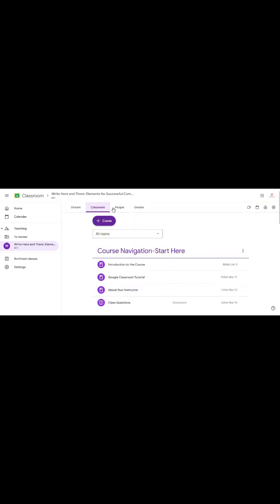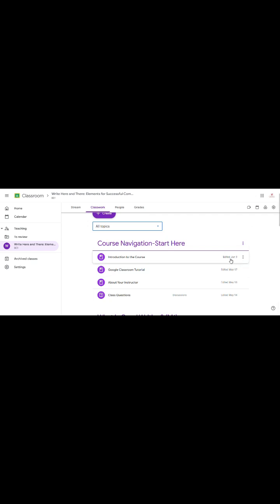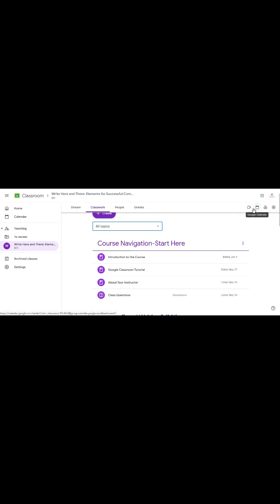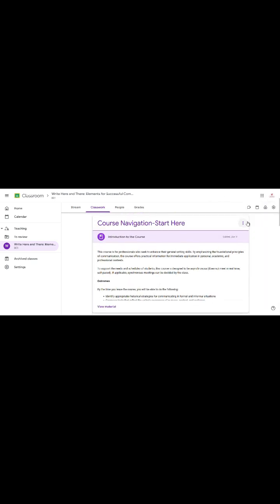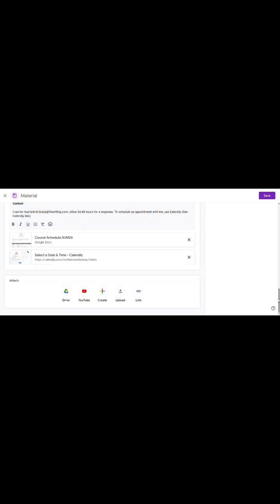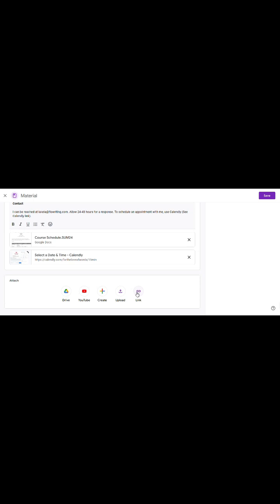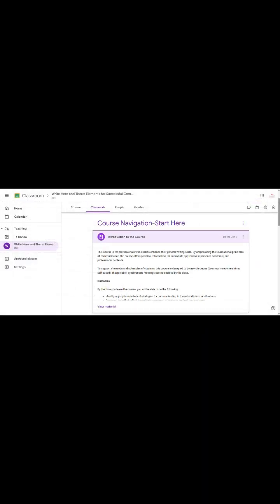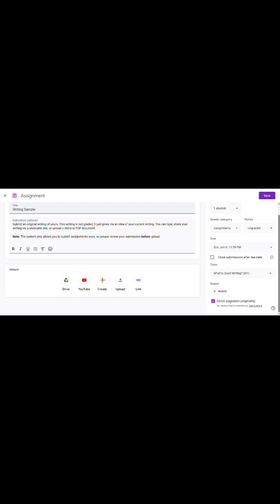Google Classroom: A Review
Review of Google Classroom for summer online writing course by Dr. LaKela Atkinson

Have you used Google Classroom? If so, share your experience in the comments.